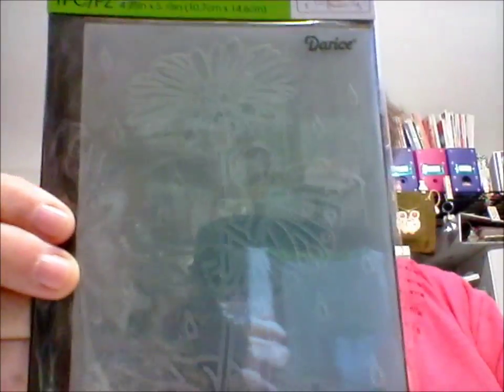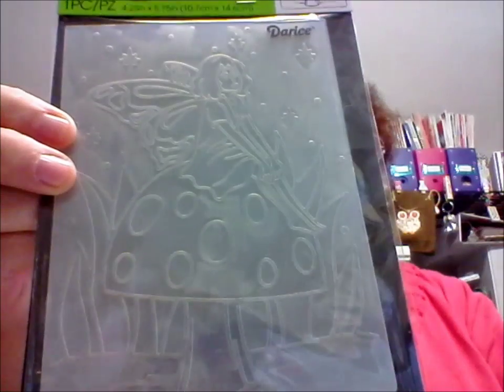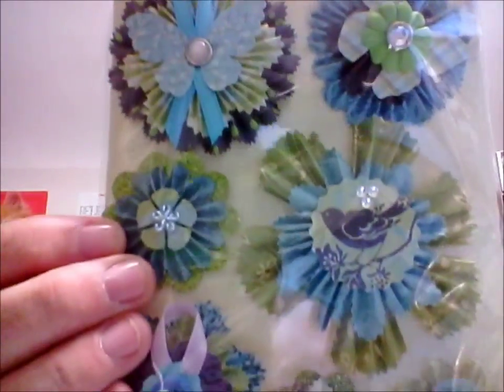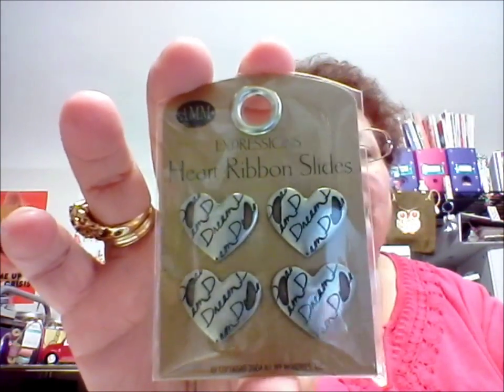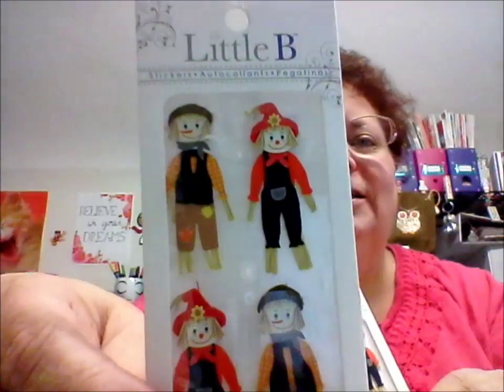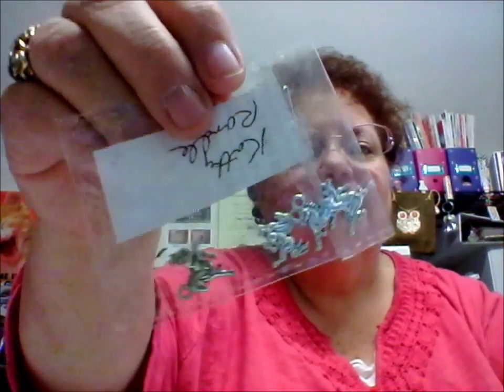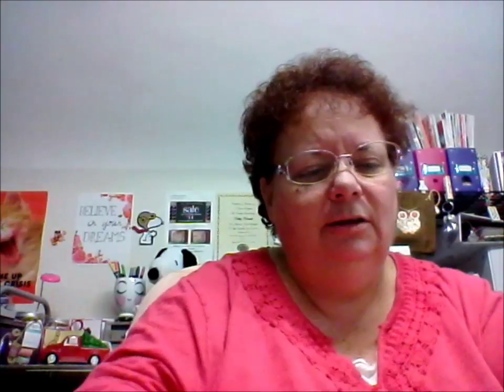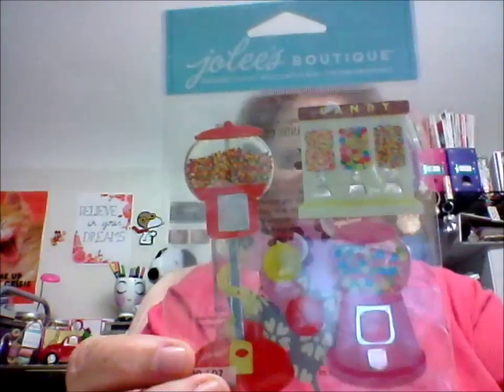Happy Mail from Cherly _- Stampin, Scrapbooking, Embellishments for you.